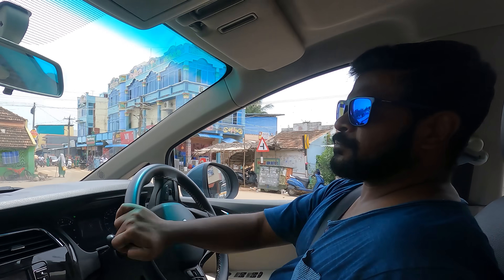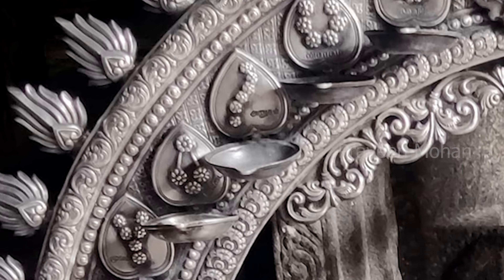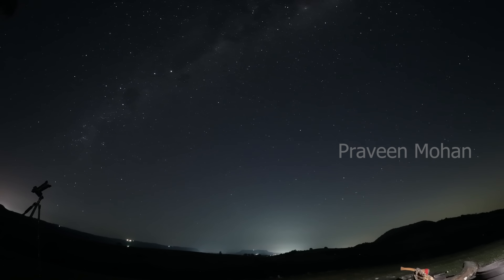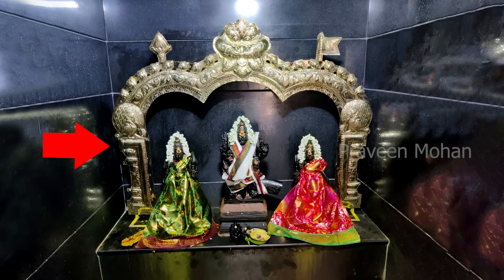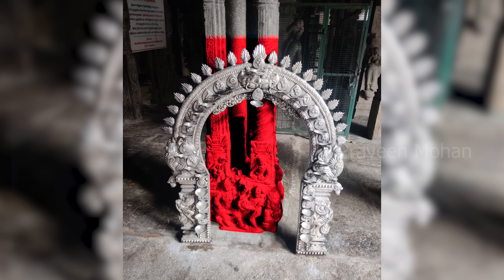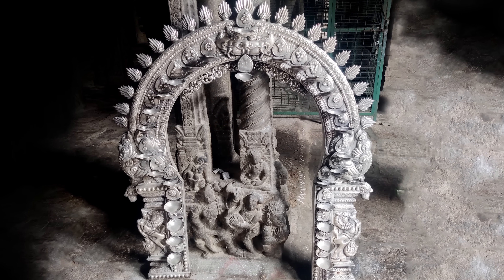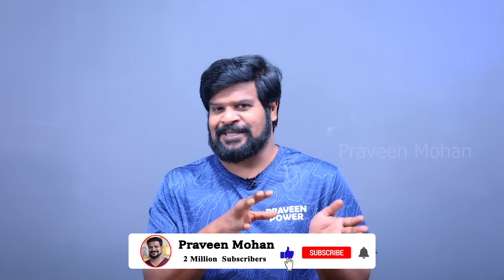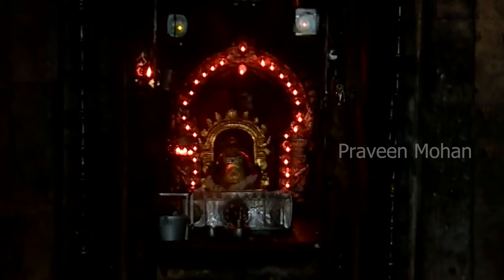Secret Science Hiding in Ancient Temples?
Explore the secrets of an ancient temple’s sacred arch, where carvings reveal advanced astronomical knowledge of stars and lunar stations, centuries ahead of modern science. These intricate details, hidden within forbidden chambers, showcase India’s ancient wisdom.